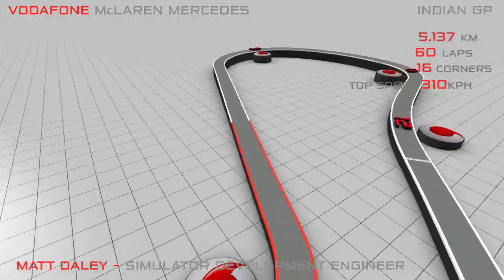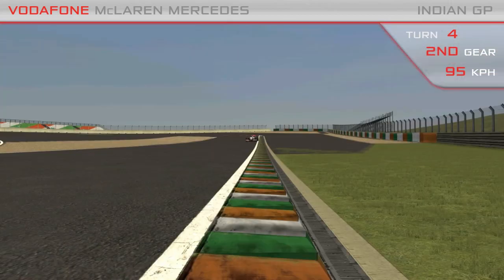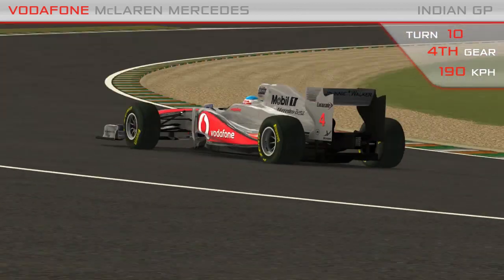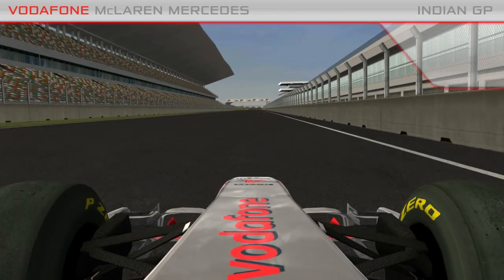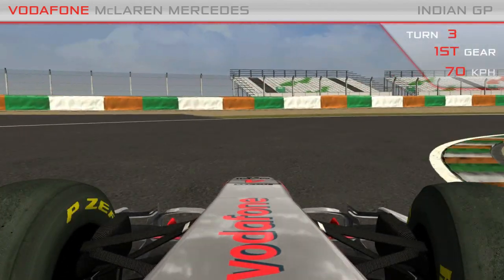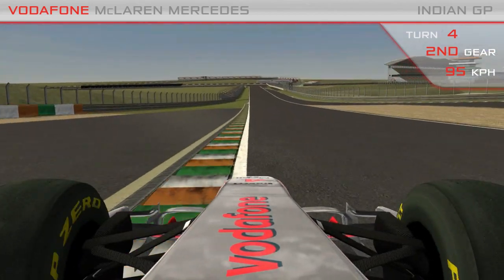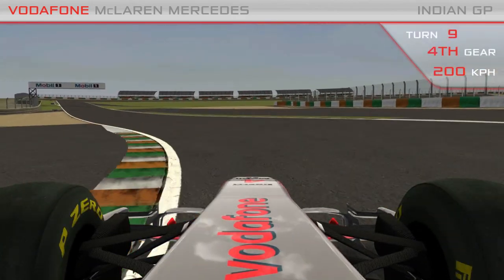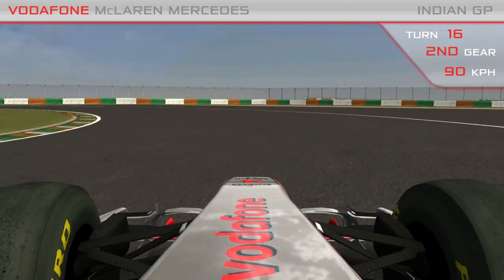A lap of the Buddh International Circuit with McLaren